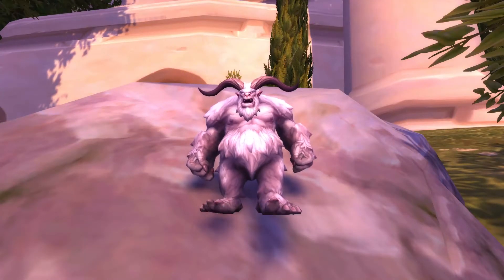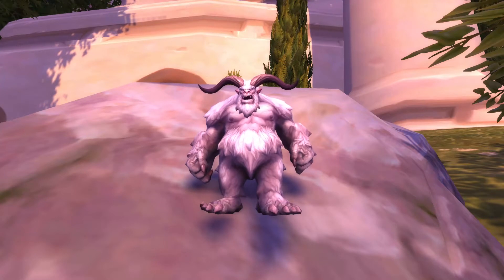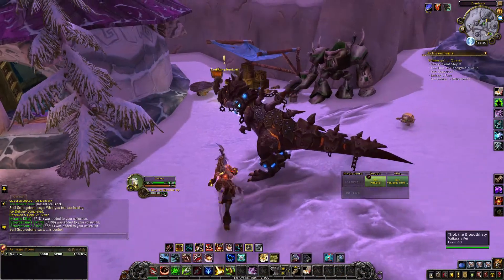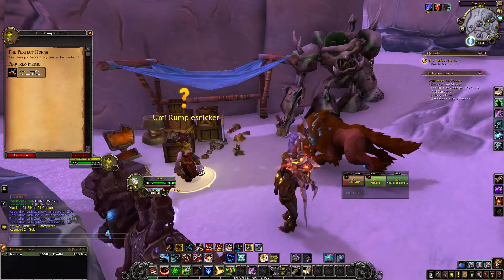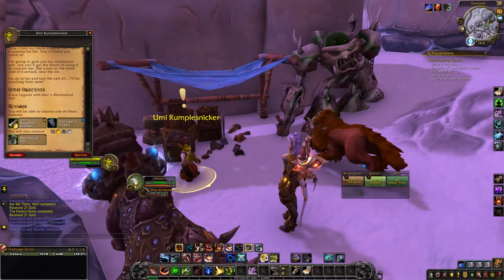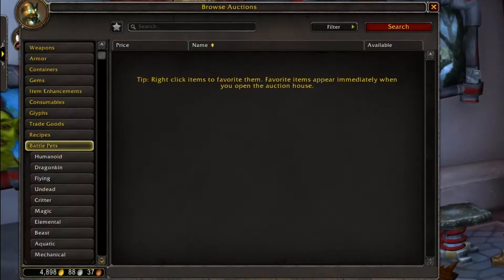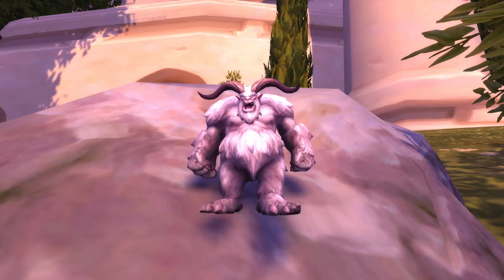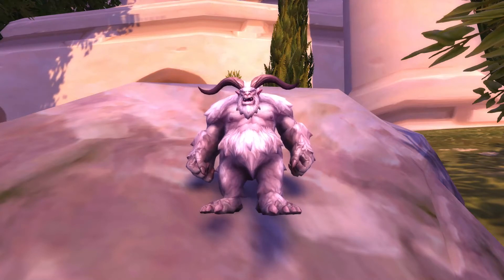Tranquil Mechanical Yeti - Battle Pet - Where to find it in World of Warcraft - ep 39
Hello friends, I will show you buy the Tranquil Mechanical Yeti in this video. This battle pet was once a pattern you would get from a quest but that pattern is no longer available in the game.